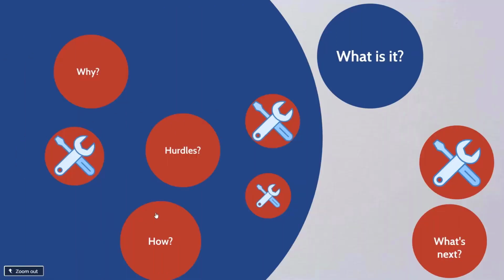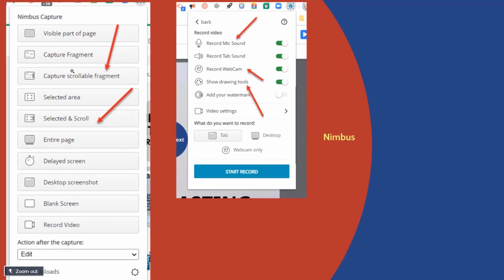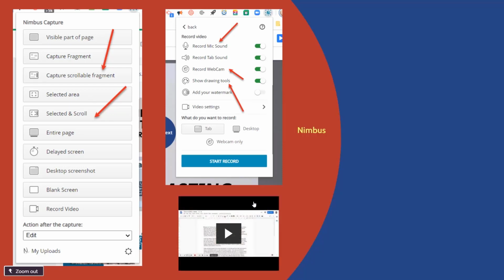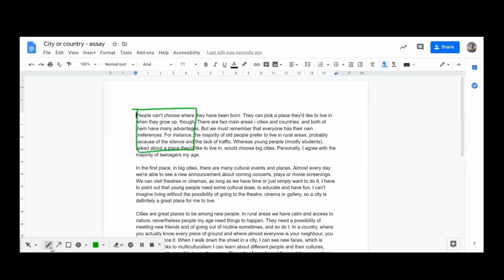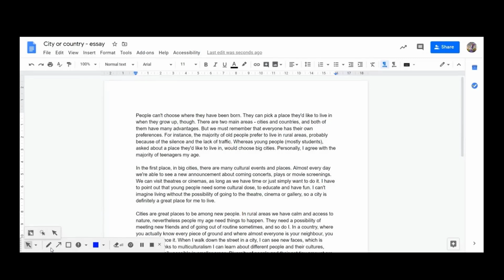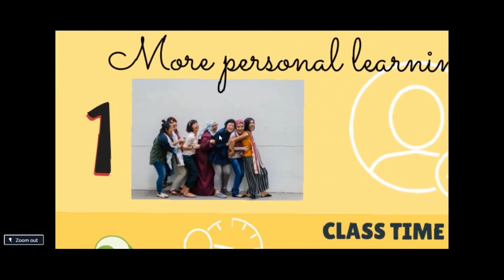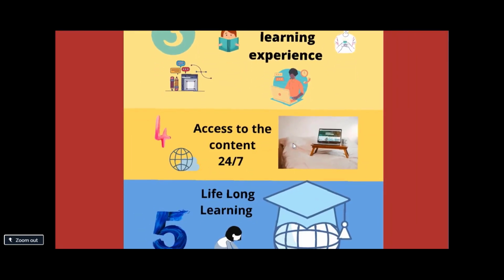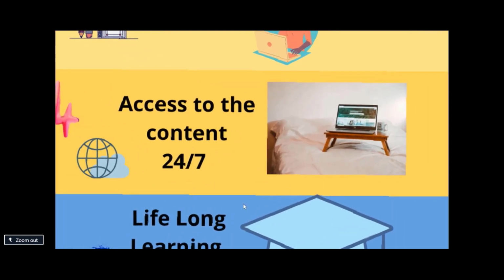Part 2 Advantages recorded in Nimbus